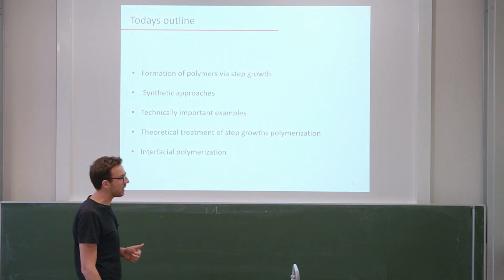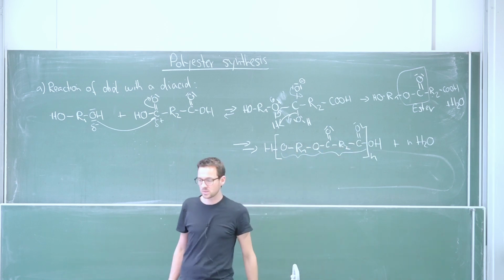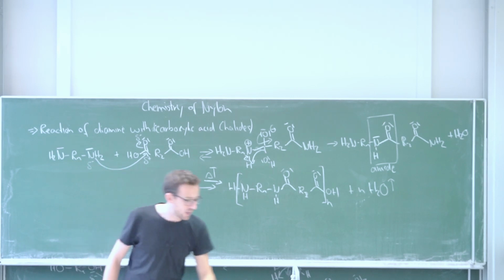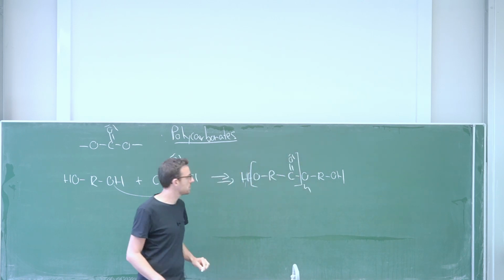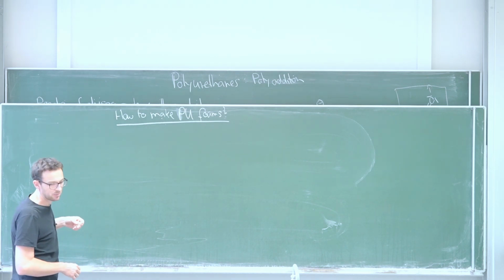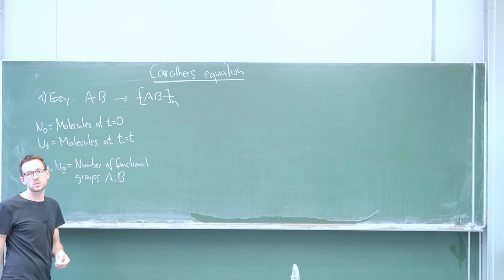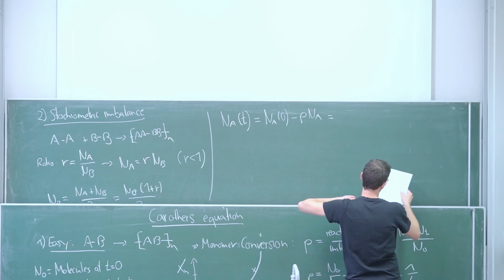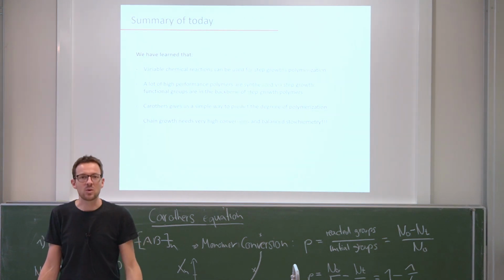Polymer Science and Processing 02: Step growth polymerization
Lecture by Nicolas Vogel. This course is an introduction to polymer science and provides a broad overview over various aspects of polymers, from synthetic methods, via polymer physics and materials properties to processing into products. The overarching aim of the course is to connect molecular properties and chain architecutres of polymers with resulting macroscopic properties.

This chapter is the first part of the section on polymer chemistry and discusses step growth polymerization.

Diese Vorlesung wird im Rahmen des Projektes Qualität in Studium und Lehre an der FAU („QuiS“) der FAU, Teilprojekt (TP 08) „ QuiS Digitalisierung in der Lehre“ unter dem Förderkennzeichen 01PL17017im Förderprogramm Qualitätspakt Lehre (QPL)vom Bundesministerium für Bildung und Forschung (BMBF) gefördert.